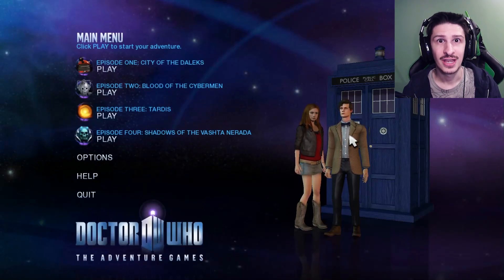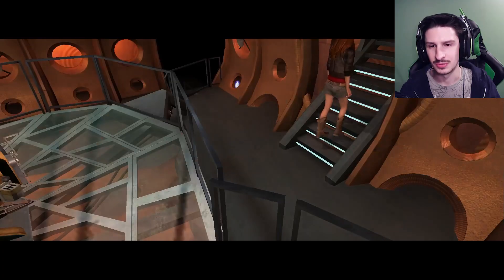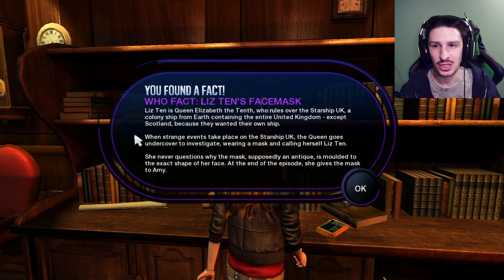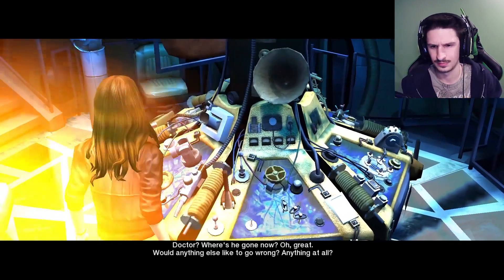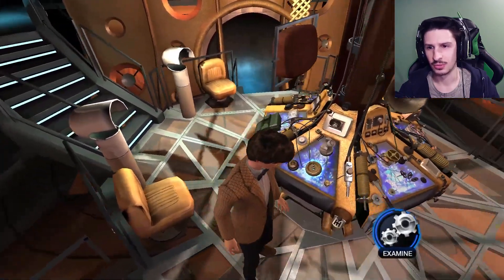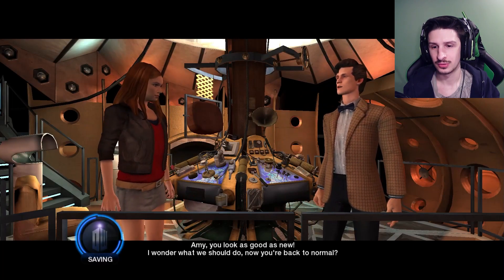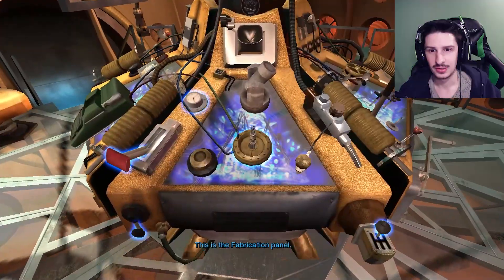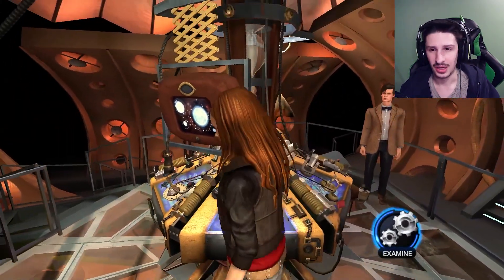Driving the TARDIS | Doctor Who The Adventure Games: Tardis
We are travelling back in time and playing the video game Doctor Who: The Adventure Game! ⌛ In this episode we will be playing the Episode TARDIS! We get to explore the TARDIS and learn what some of the controls. Will we be able to fly the TARDIS?

🧠 Fun Fact: TARDIS stands for Time And Relative Dimension In Space

We also get to learn some cool facts along the way 📖
Do we survive? Can we save the world yet again?
🔔 Don't forget to ring that bell so you don't miss any new videos!